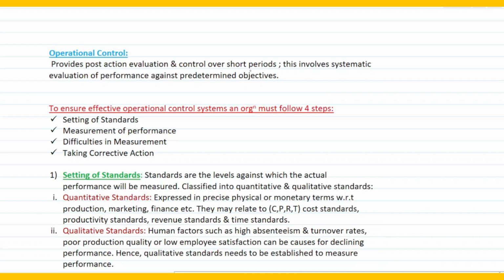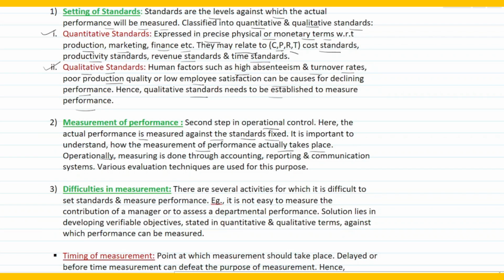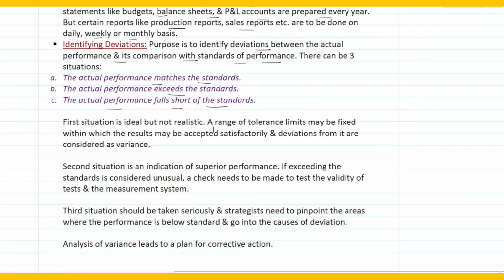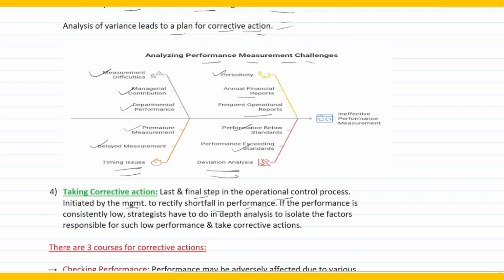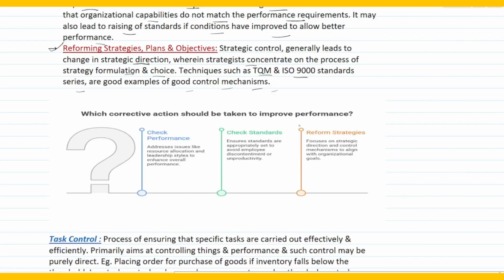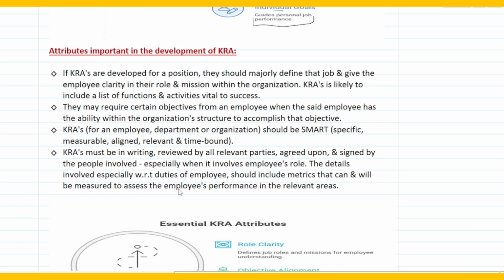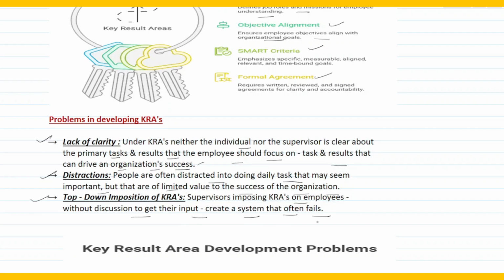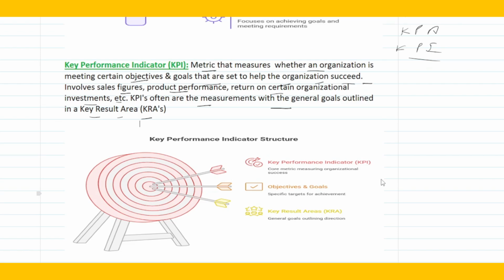STRATEGIC MANAGEMENT|MODULE 10.5(PART 3)|OPERATIONAL CONTROL, TASK CONTROL, KRA'S, KPA's & KPI's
OPERATIONS MANAGEMENT & STRATEGIC MANAGEMENT
PAPER 9
MODULE 10.5 (PART 3)
OPERATIONAL CONTROL, TASK CONTROL, KRA'S, KPA's & KPI's